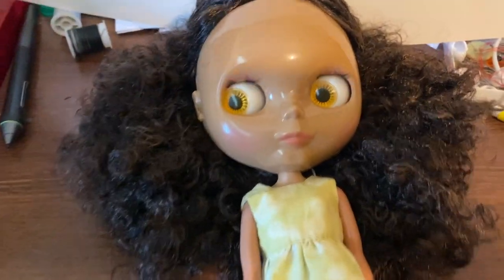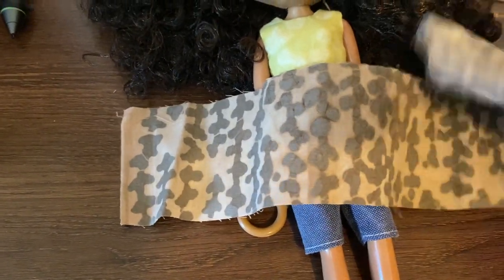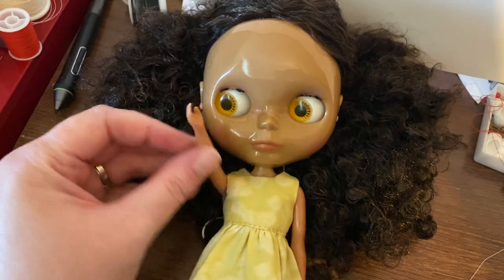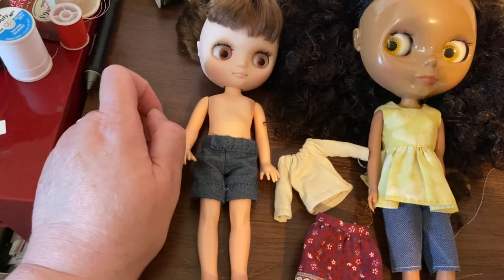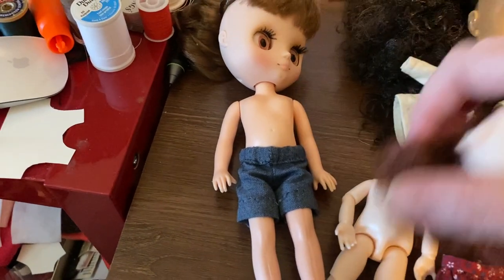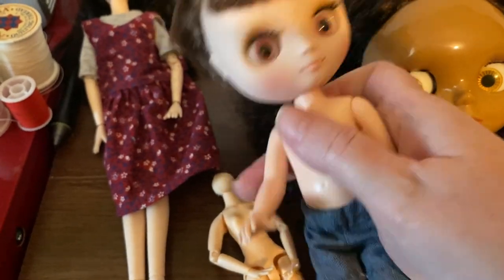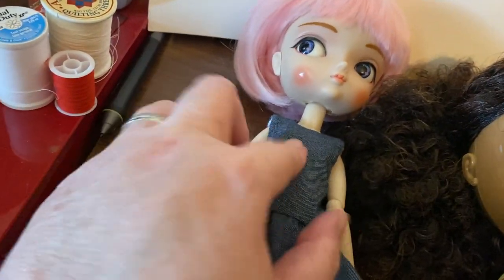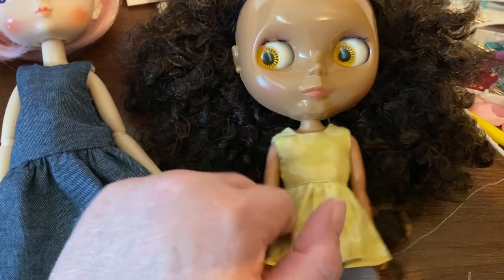Messy Desk Vlog: New Factory Blythe, Doll customizing, and Doll Sewing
Oops, I ran out of space on the end of my phone and the video cut out on me! LOL. Showing my new fakie Blythe doll, some plans to customize a Middie Blythe Fakie, and new dolly sewing.